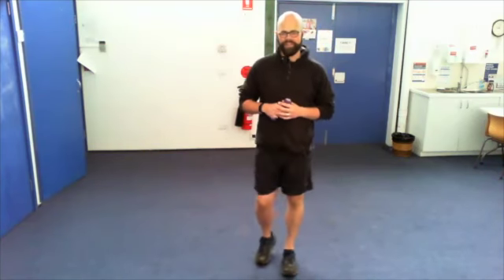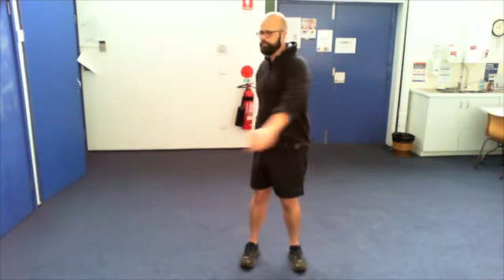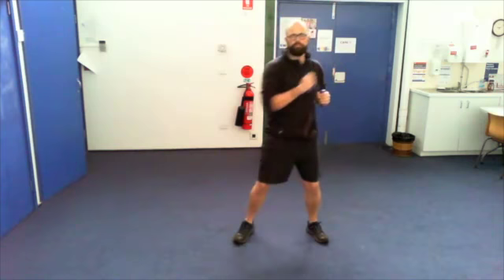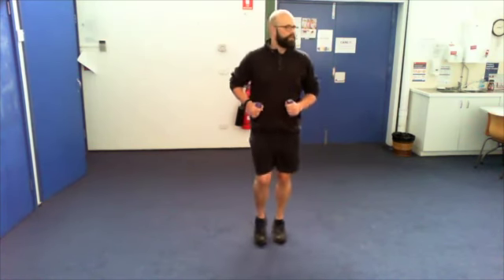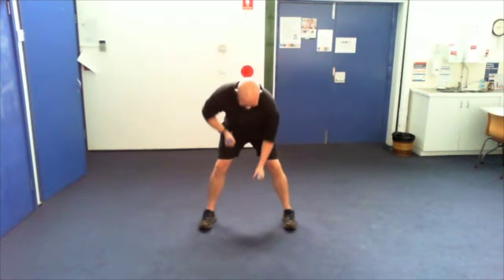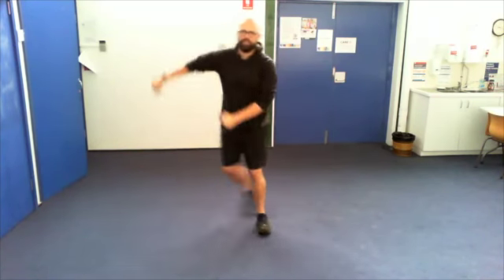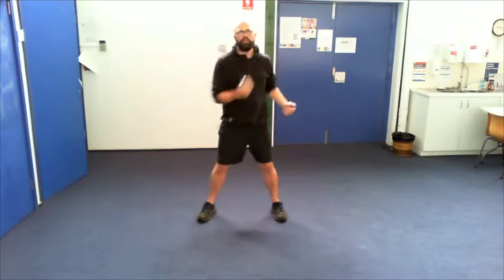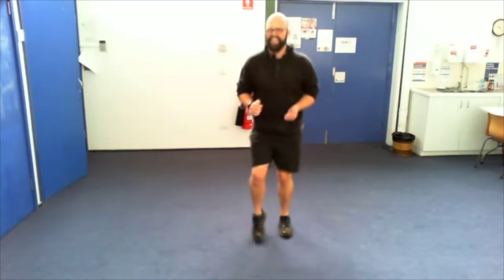Mar 9 HIIT or Miss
HIIT stands for High Intensity Interval Training - periods of more energetic work with periods of lighter activity...Try this one when you're feeling adventurous.